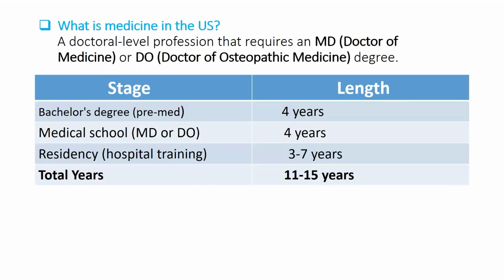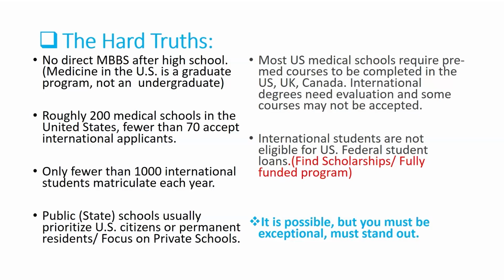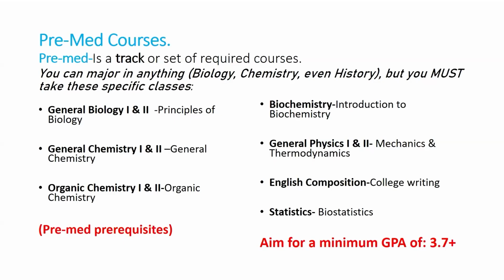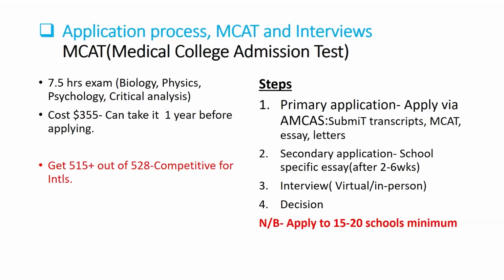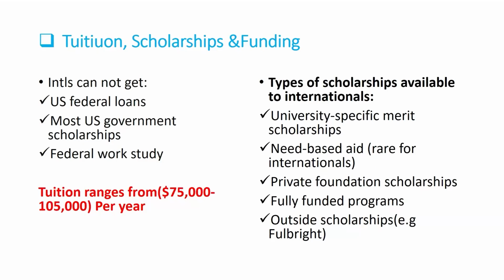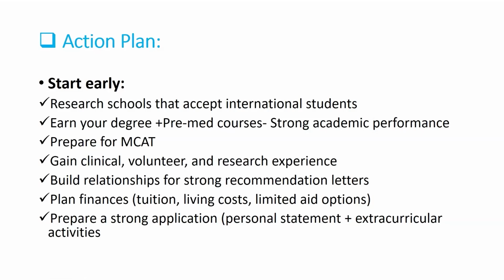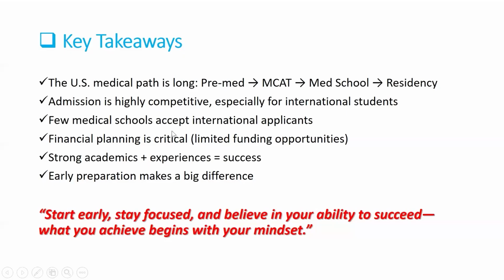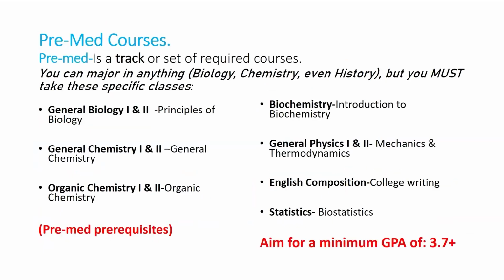US Medical School Application Guide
Idah Mboya, a Kenyan student at Howard University, shares her insights into the demanding medical school application process for aspiring doctors. She discusses the unique challenges international student applicants face and provides an action plan for success, including tips for the MCAT and crucial interview tips.